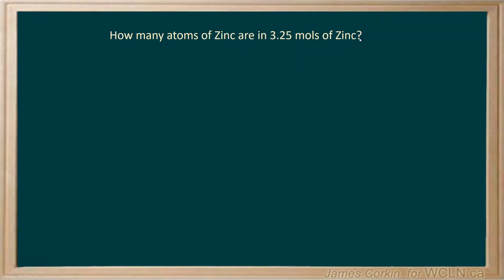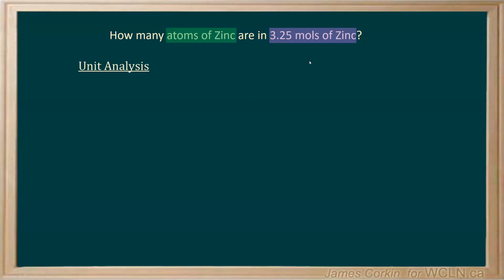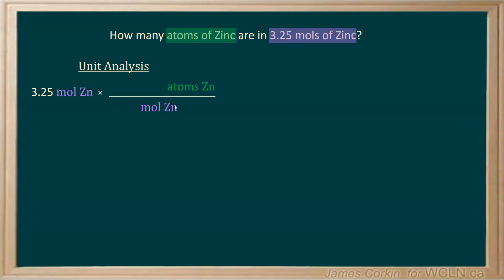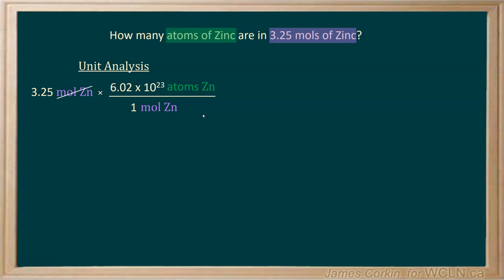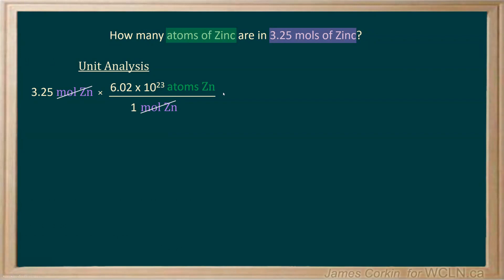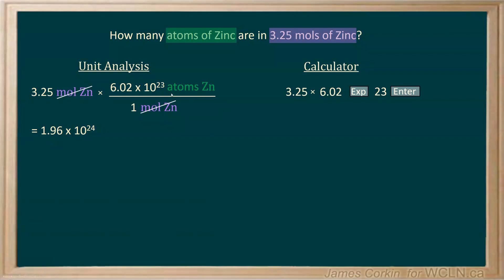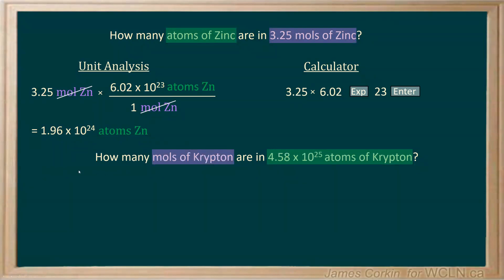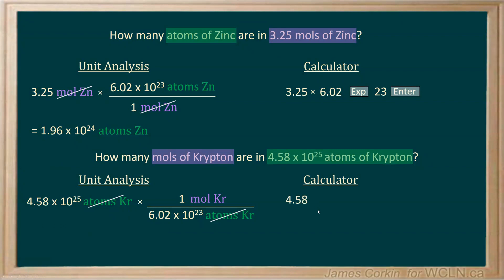Chemistry 11 Unit 4 Mols to Atoms Conversions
WCLN How to use avagadro's number to convert between mols and atoms